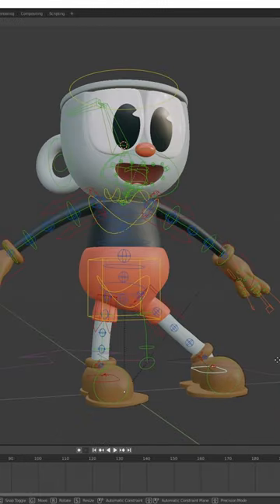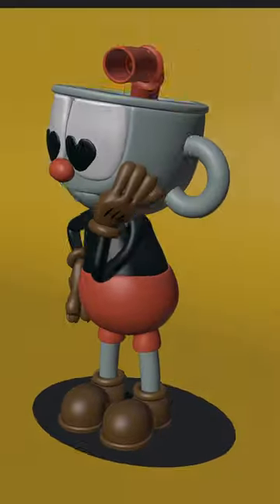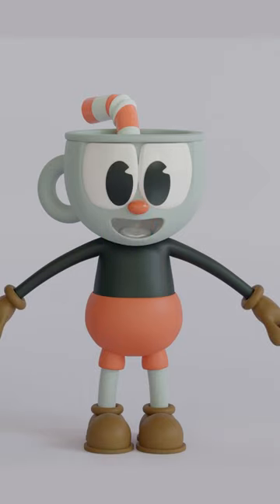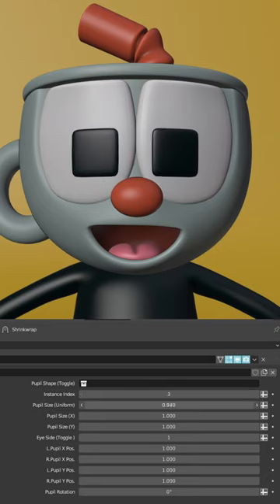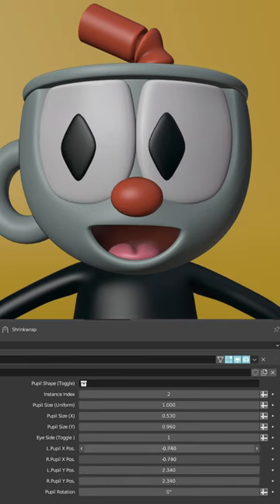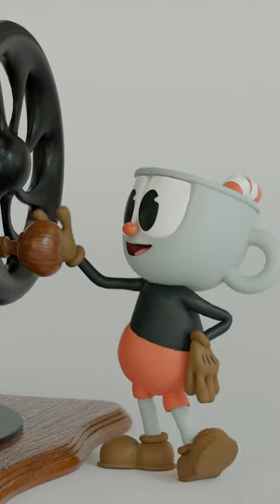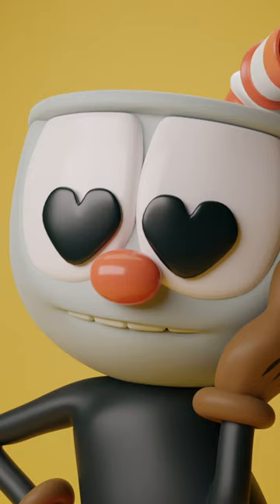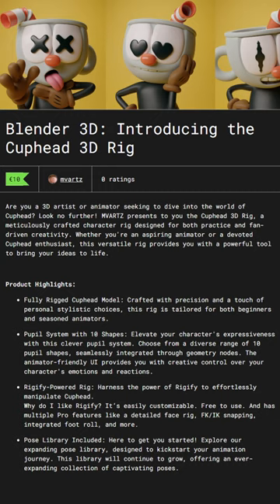Product Trailer: Cuphead Rigged | Blender 3D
Are you a 3D artist or animator seeking to dive into the world of Cuphead? Look no further! MVARTZ presents you the Cuphead 3D Rig, a meticulously crafted character rig designed for practice and fan-driven creativity. Whether you're an aspiring animator or a devoted Cuphead enthusiast, this versatile rig provides a powerful tool to bring your ideas to life.

💬 Any questions?